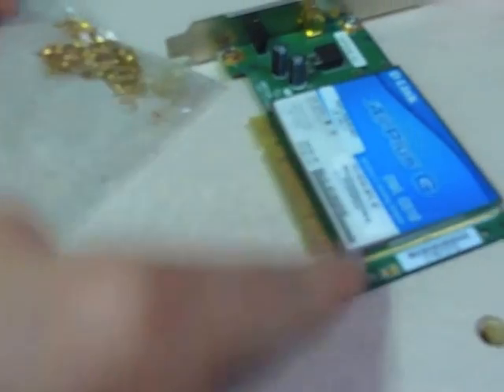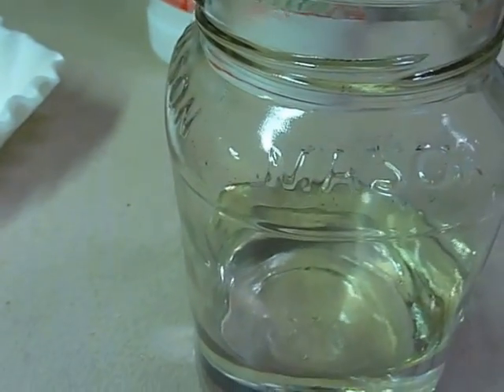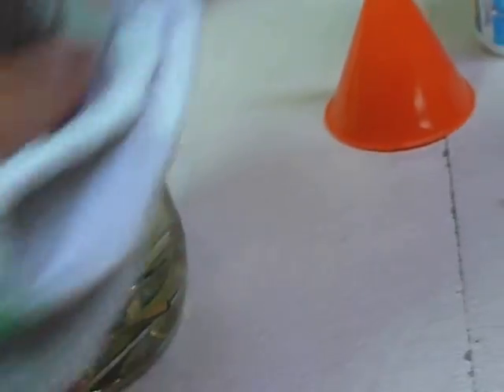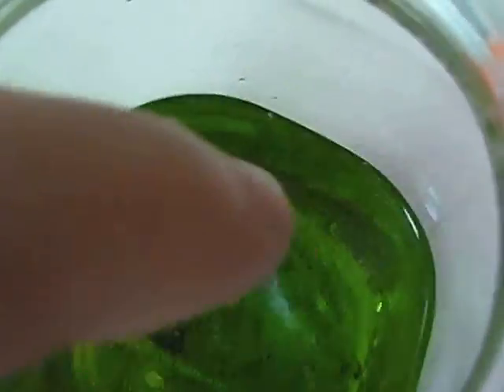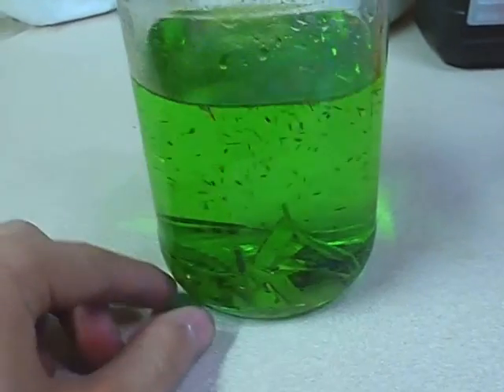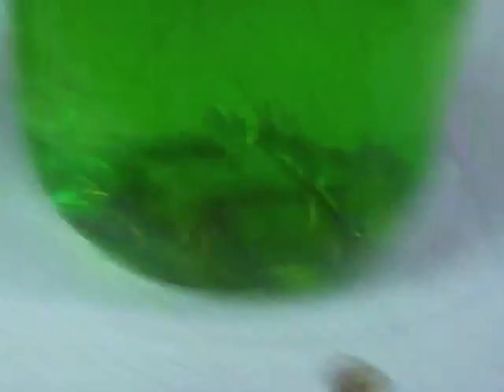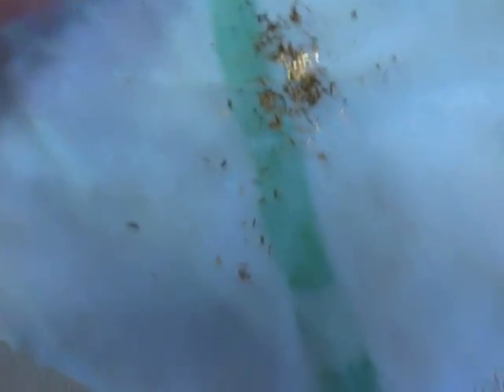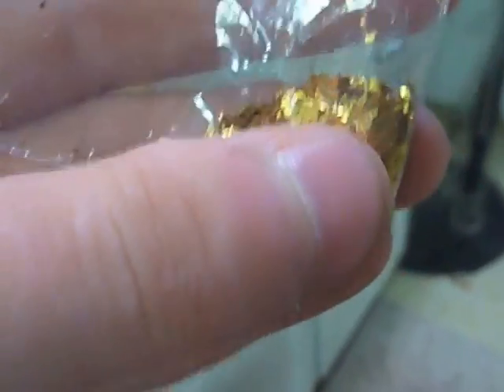Gold Recovery From Computer Parts!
Here is a simple, quick method for collecting gold from scrap computer parts!